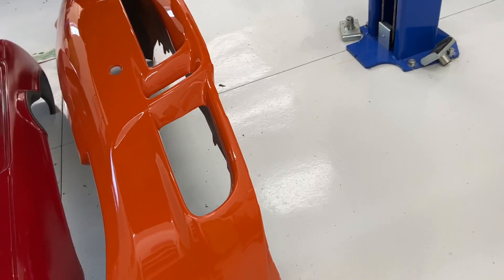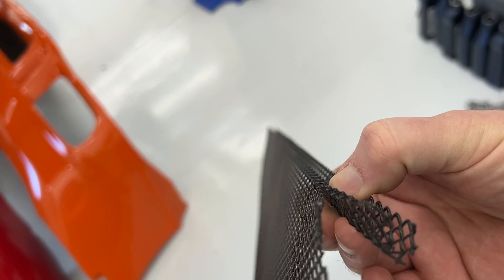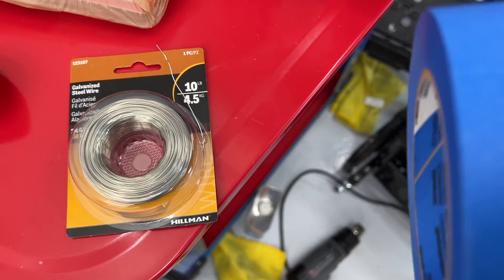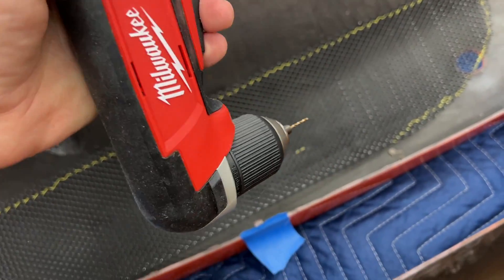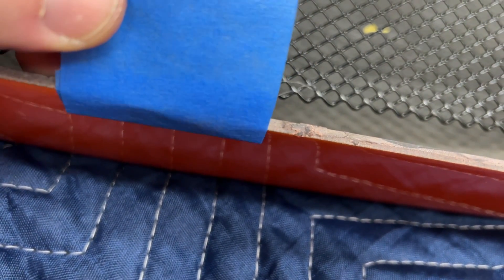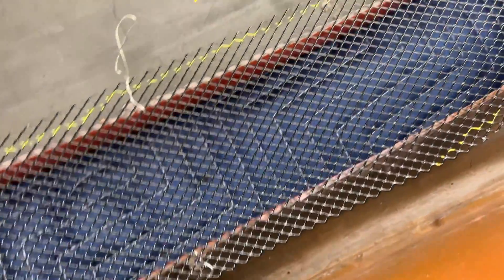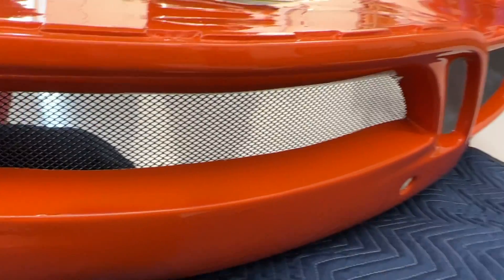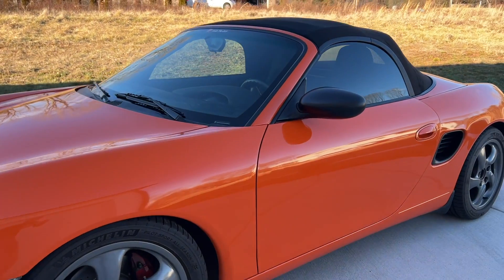How to INSTALL BUMPER GRILLS/MESH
This video shows you how to I installed wire mesh bumper grills on the front bumper of my Porsche Boxster 986. I used the same method to install them on my new rear bumper as well.

101 Projects for your Porsche Boxster book:

986 Service Manual:

Diamond Donors:
Luis Alvarenga